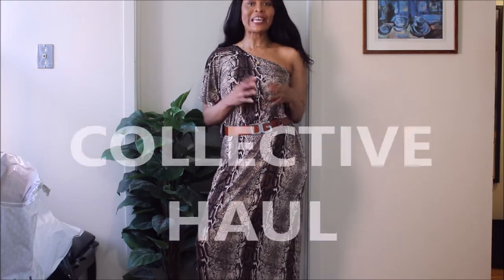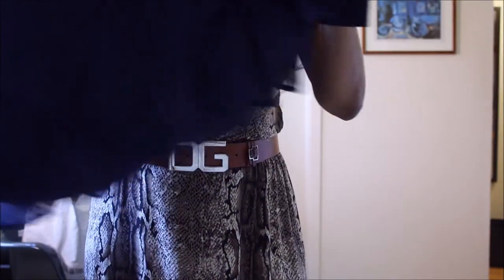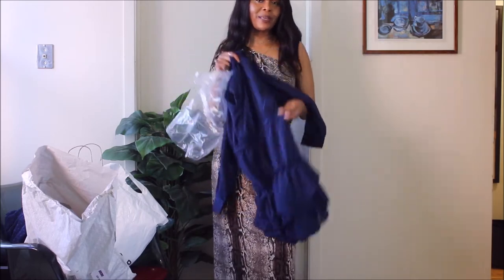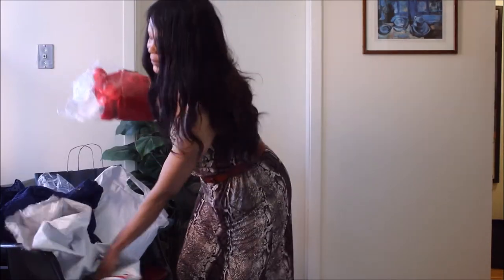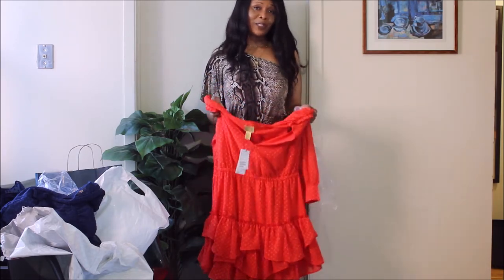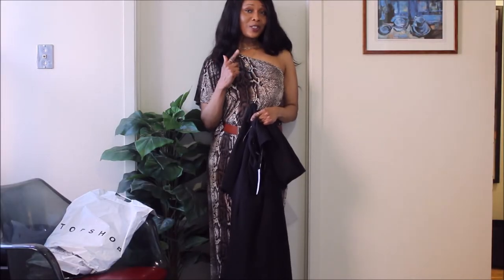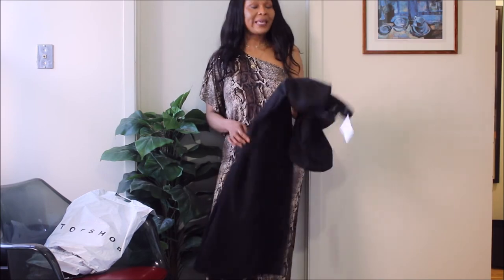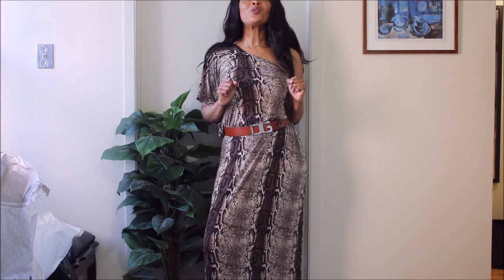COLLECTIVE HAUL + TRY-ON - I HAD NO EXCUSES FOR GOING TO ZARA/Haute Style&HairXpektations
Hi guys! Today I am sharing a couple pieces I bought that can definitely transition to Fall.

Dress 3: Sold out but gets restocked